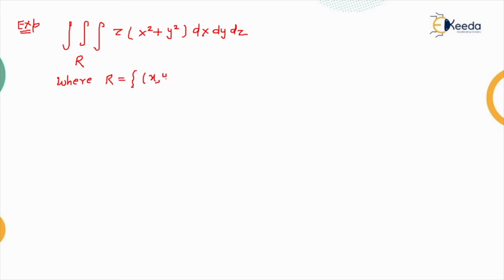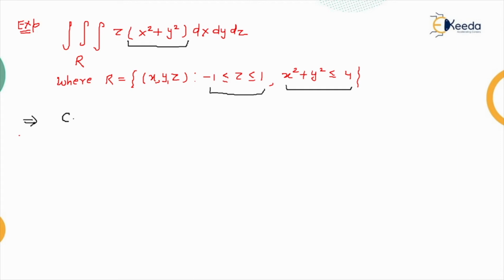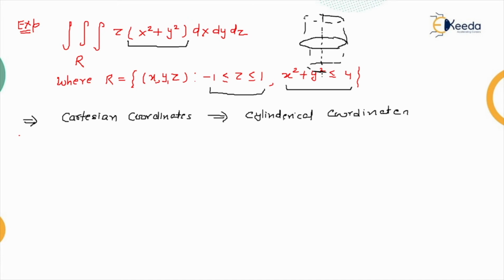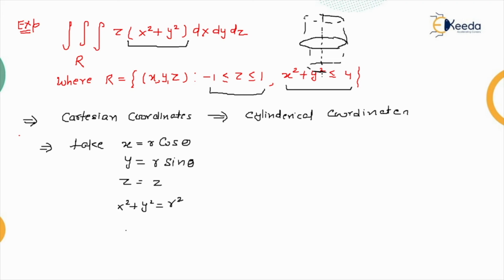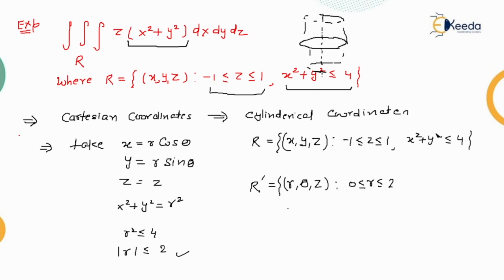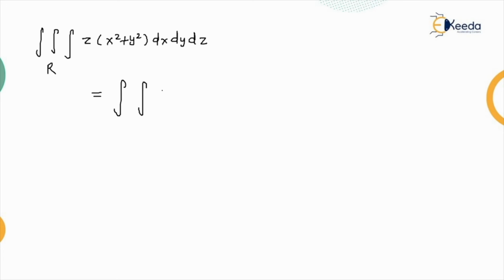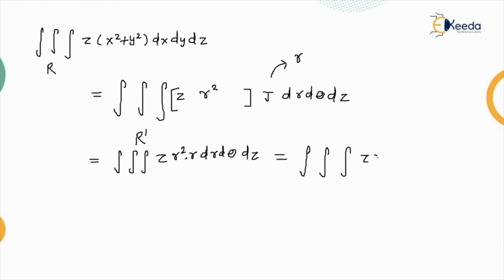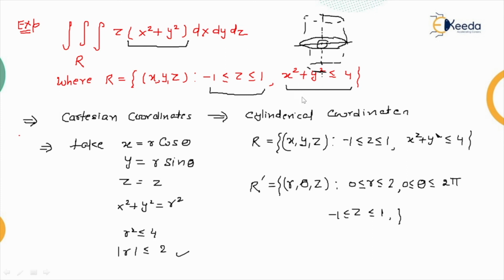Triple Integral by Changing Coordinates - Triple Integration - Engineering Mathematics - 2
Video Name - Triple Integral by Changing Coordinates

Chapter - Triple Integration

Happy Learning!